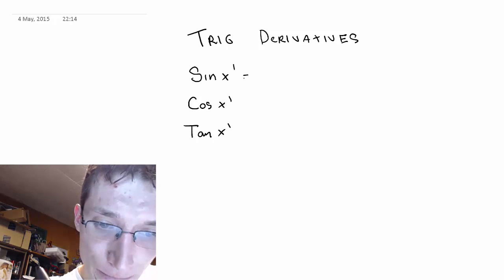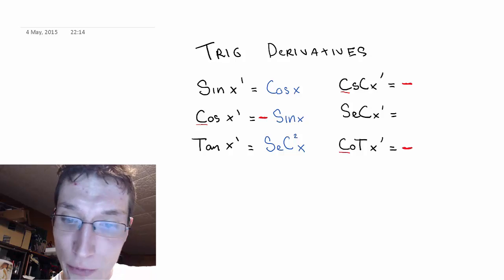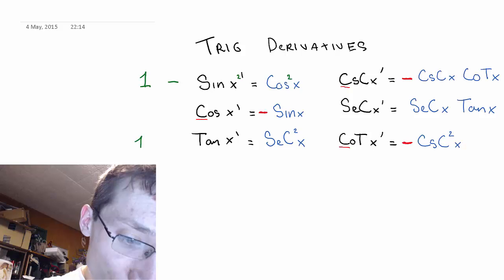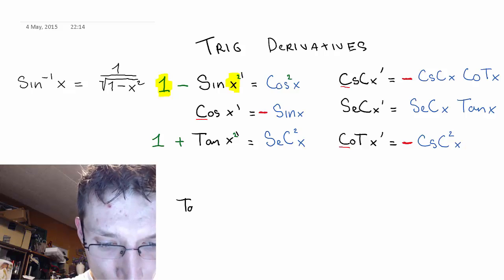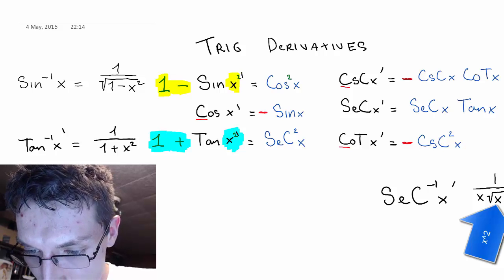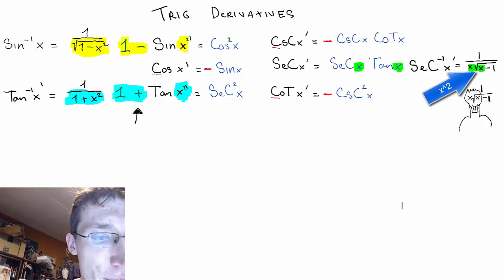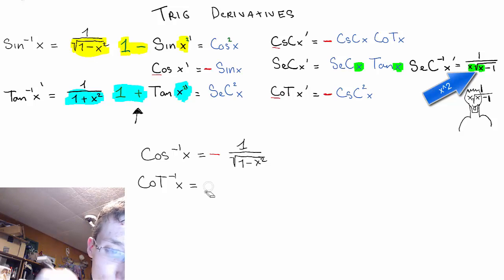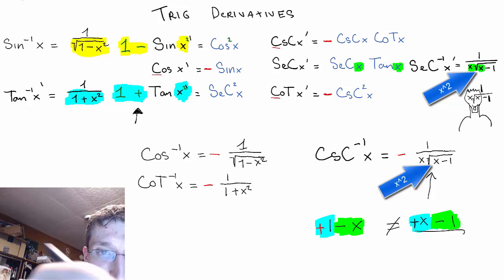Trig Derivatives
How to memorize